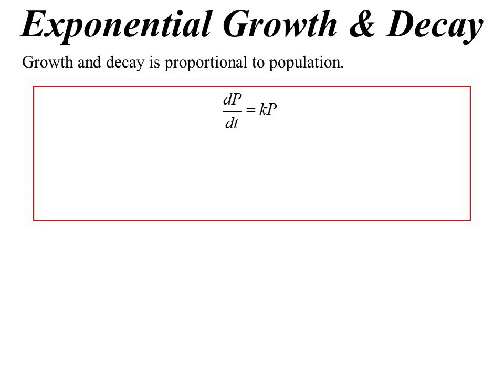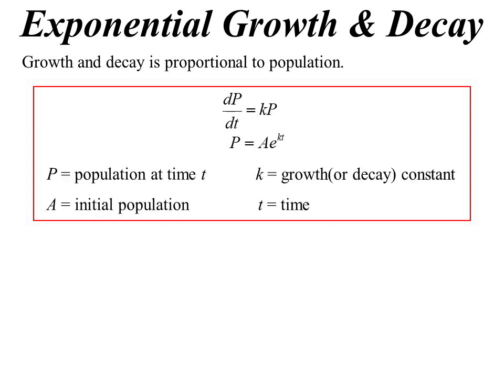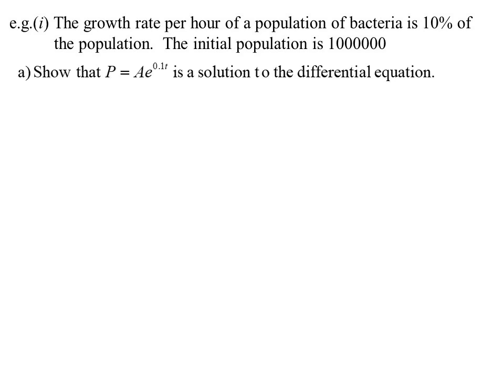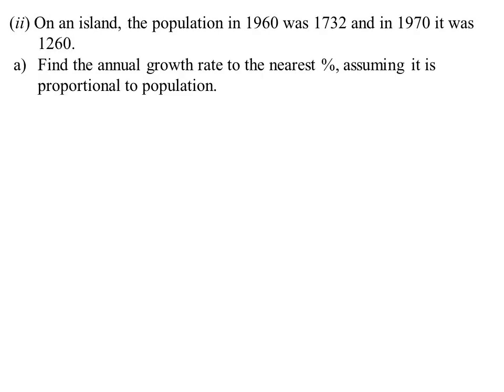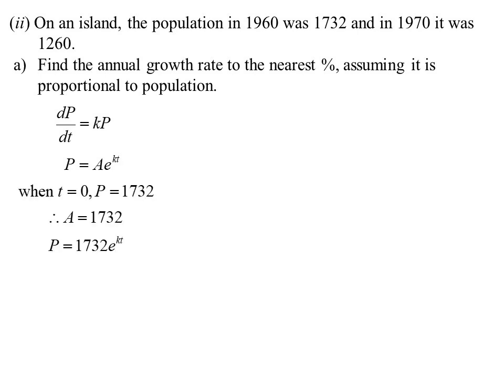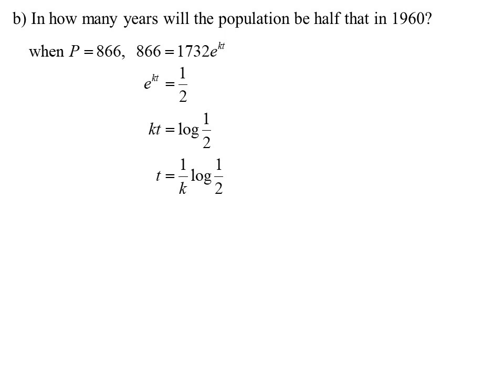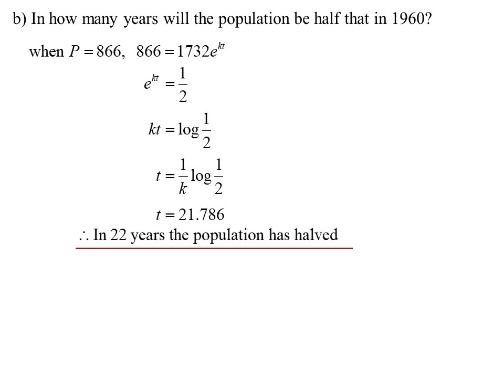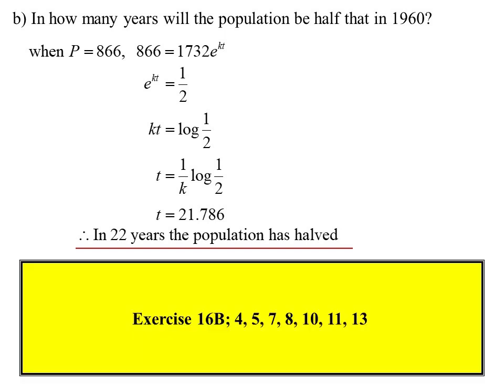11X1 T17 02 growth & decay 2024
Looking at the differential equation that solves a very simple model of the growth & decay rate of change problem